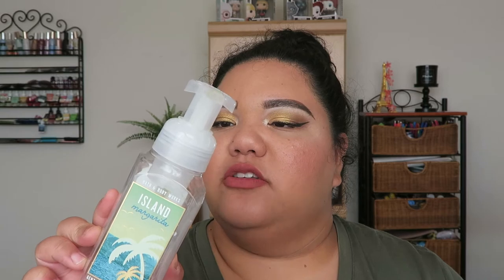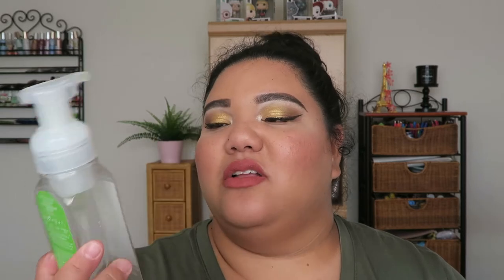September Empties 2021//Reviewing my Beauty TRASH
Hey y'all, how are you all doing? In every empties video I will always say "CAN YOU BELIEVE ANOTHER MONTH HAS PASSED BY?!" My mind is blown away like Thanksgiving and Christmas are right down the street like this is crazy. But non the less, I have my end of the month empties for you guys, just sharing my thoughts on all the things I used up recently and if you enjoyed this video, make sure you like it and SUBSCRIBE for more content like this. I have an entire playlist on my channel full of empties if you need something to binge and I will see y'all in my next video!!